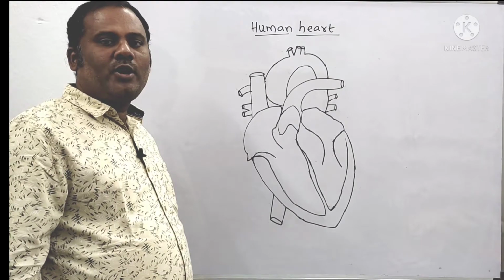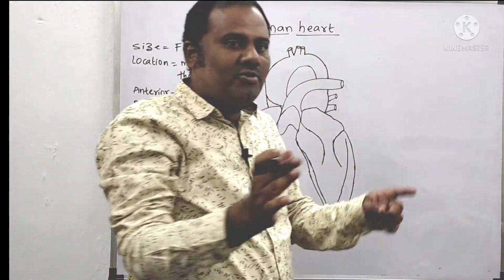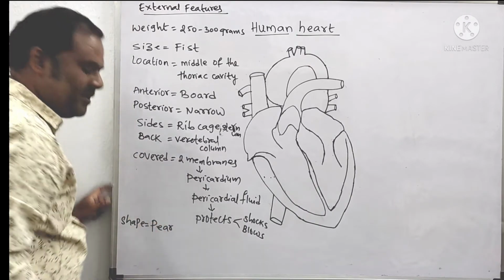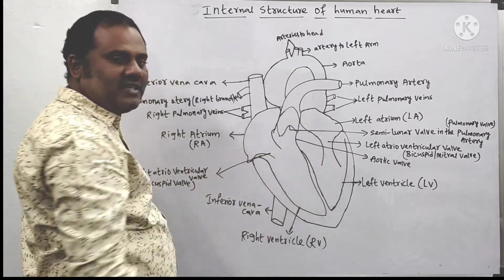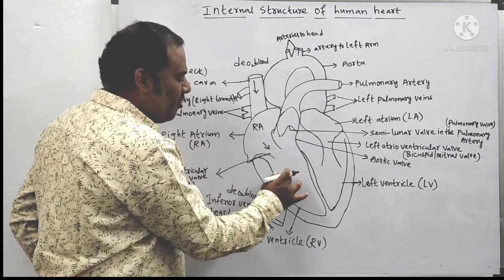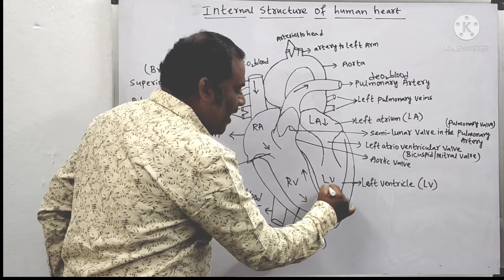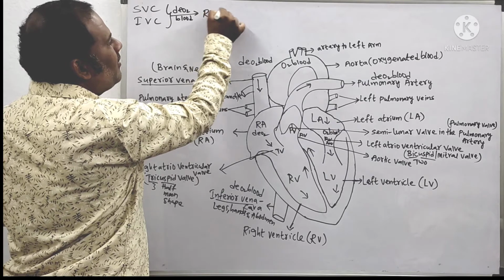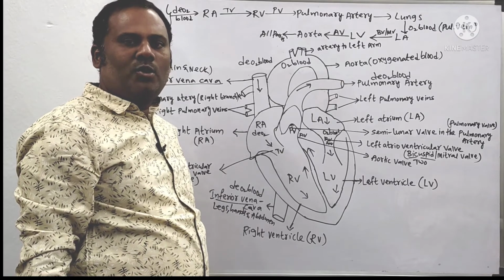Human heart | External and Internal features | Class 10 | Part -2 | Biology